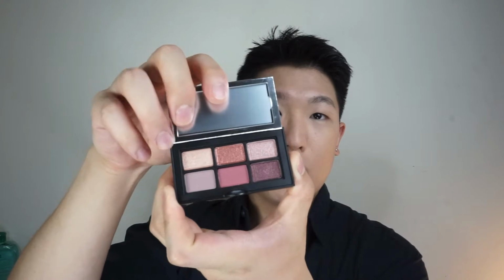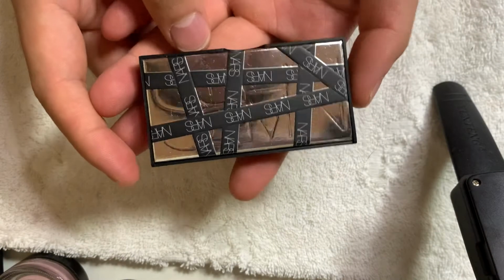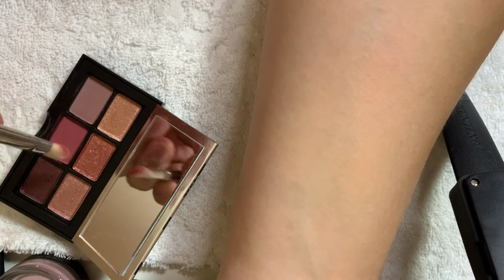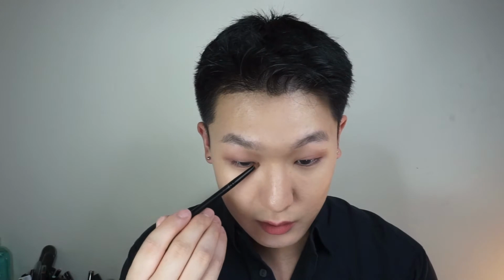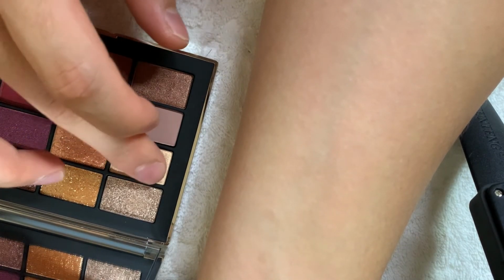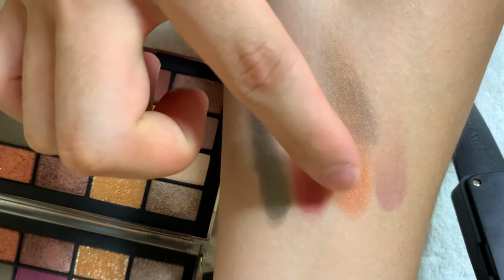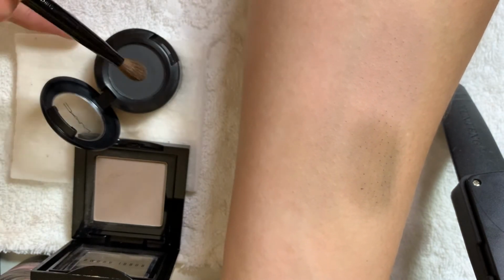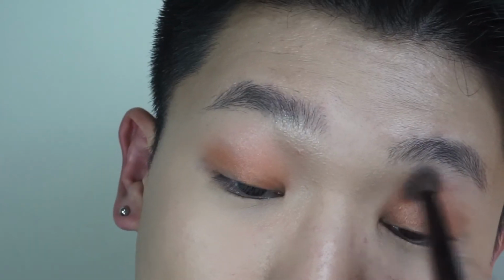NARS 2021 Holiday review (and Air Matte Lip Color)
Product shown
NARS Bijoux Eyeshadow Palette
NARS Dolce Vita MIni Eyeshadow Palette
NARS Air Matte Liquid Lip Color in Dolce Vita, Pin Up, Morocco